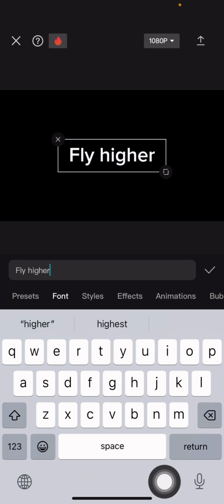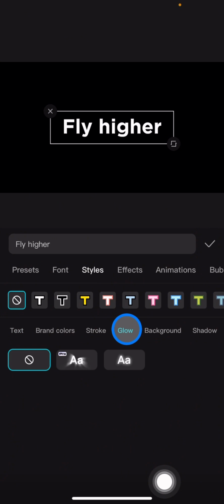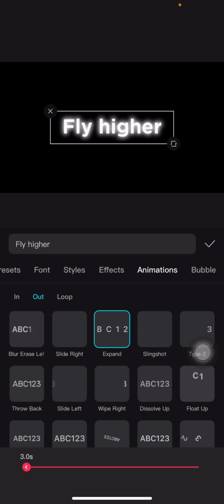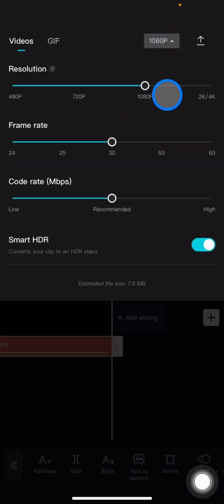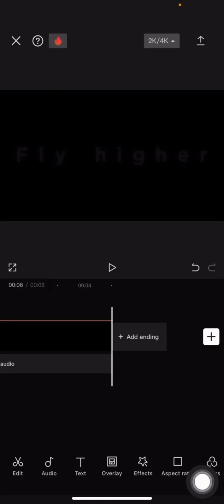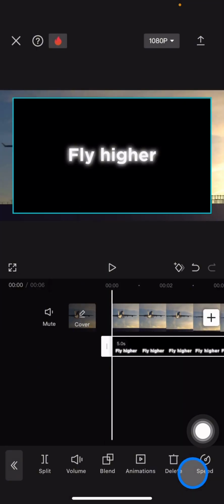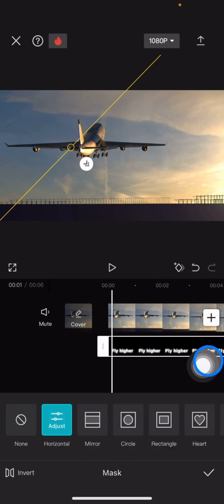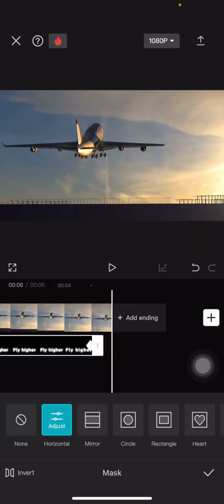⭐ MASTERCLASS: Tutorial- How to make AE like text on capcut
This video will show you the tips how to get a AE likes text by using Capcut!  Most of people prefer to edit their video with Capcut because Capcut offers a lot of effects and features for free. AE or Adobe After Effect doesn't have a free version, if you want to get a text effect just like AE did, this tips might work for you.